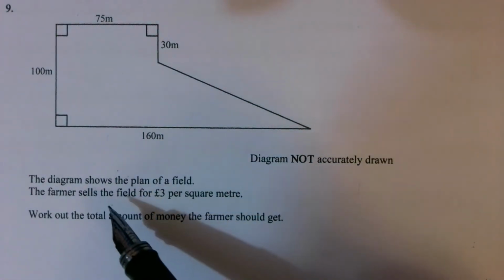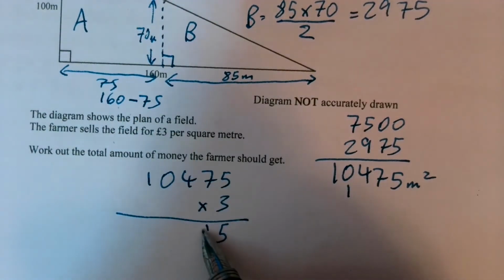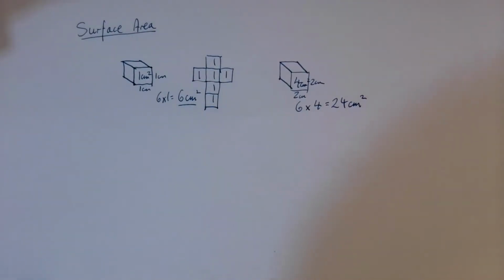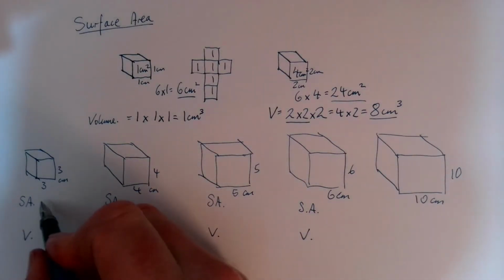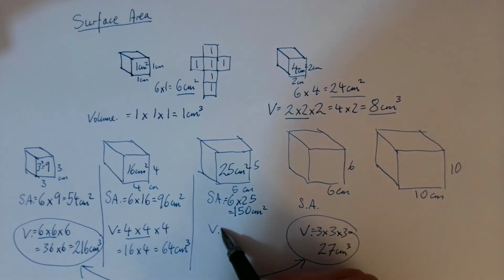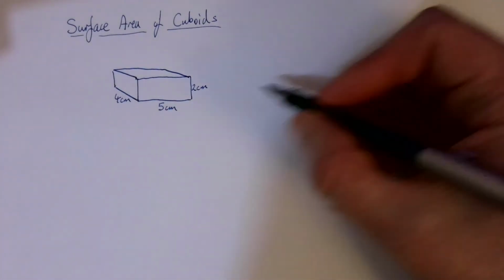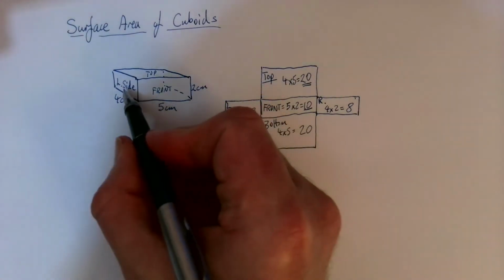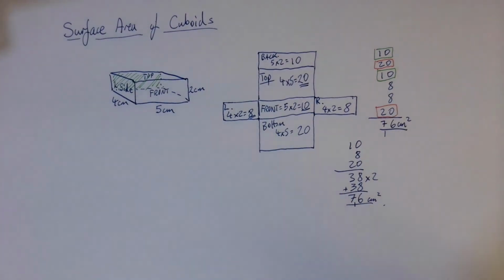Surface area of Cubes & Cuboids